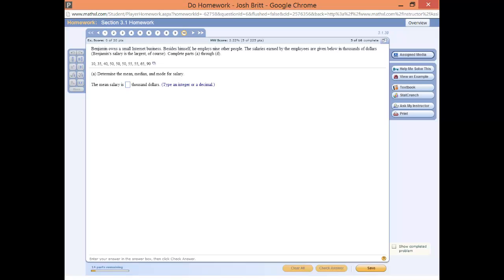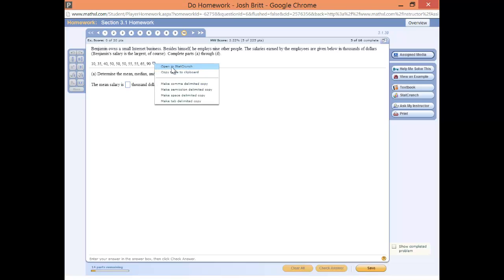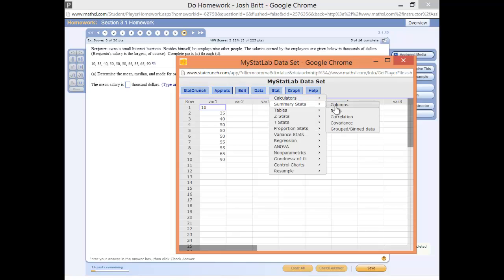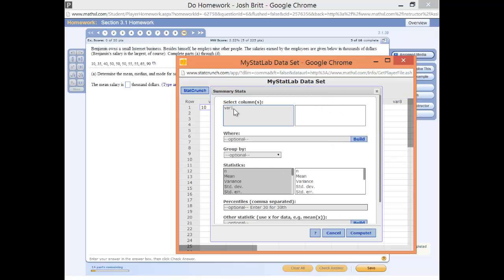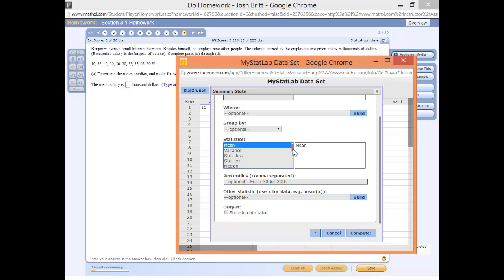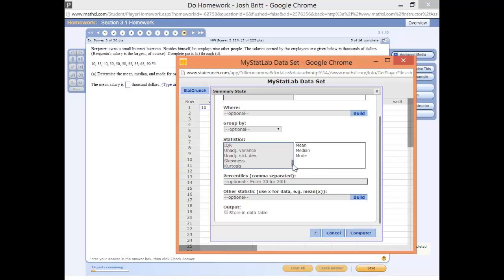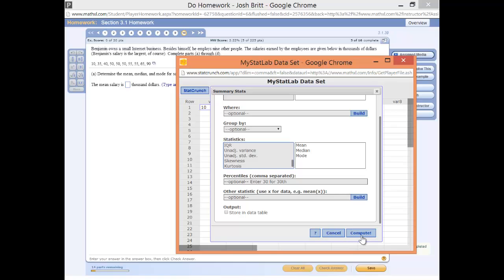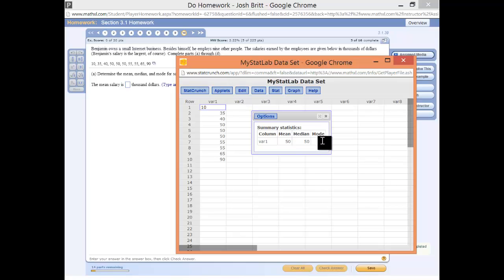3.1 Mean Median Mode Using StatCrunch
3.1 HW Mean Median Mode Using StatCrunch